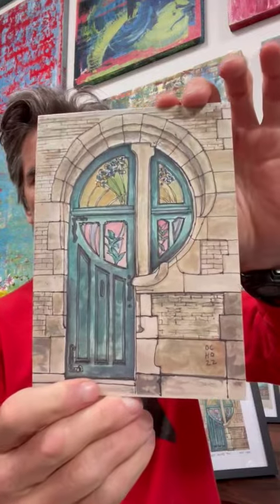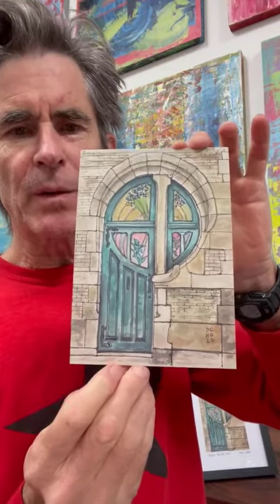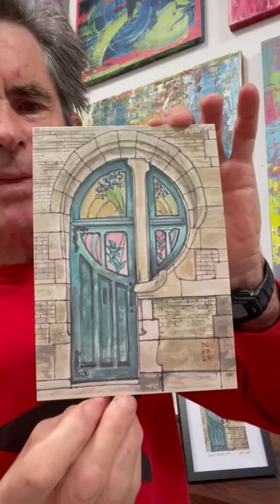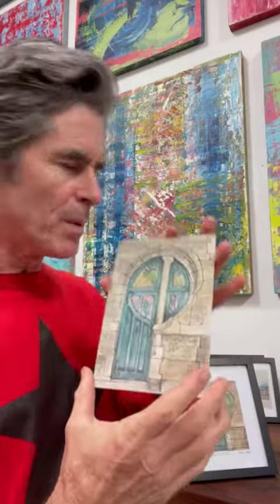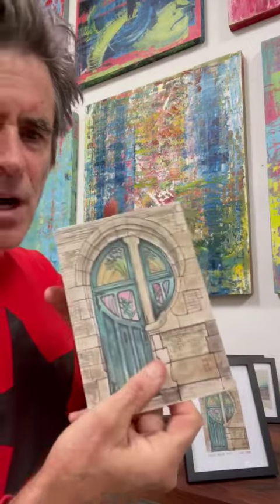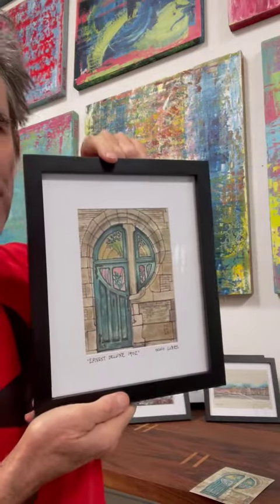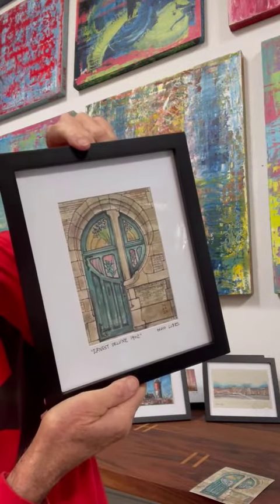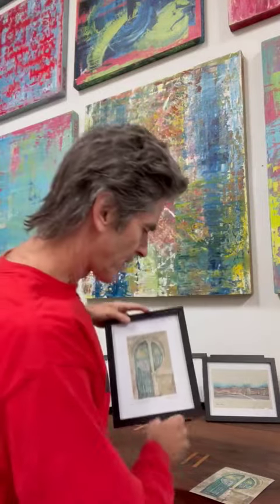Ocho Watercolors - Ernest Delune - Brussels